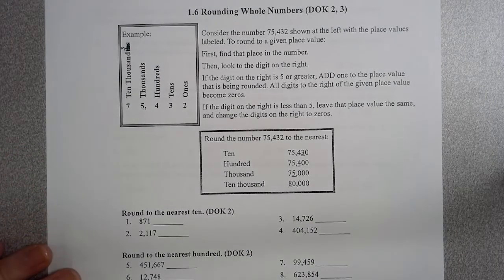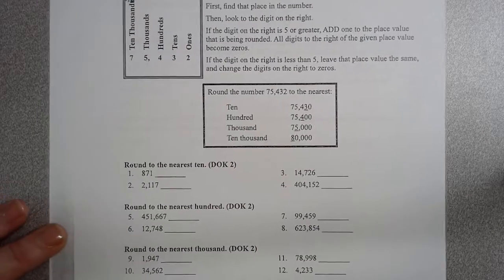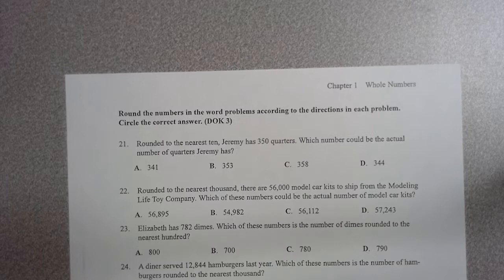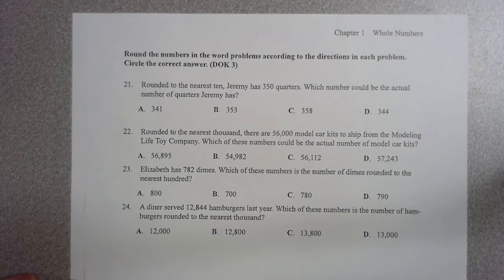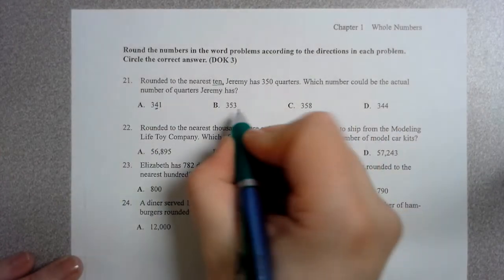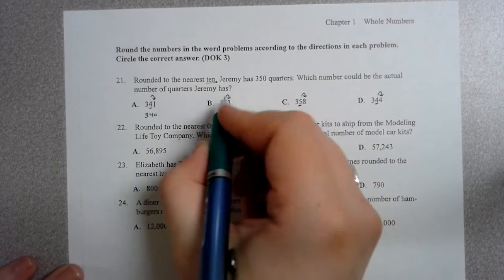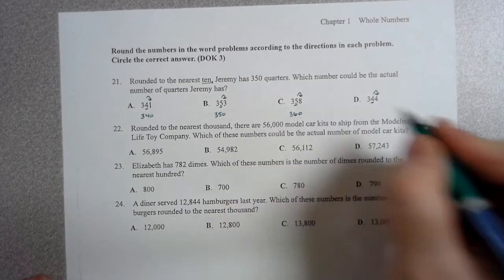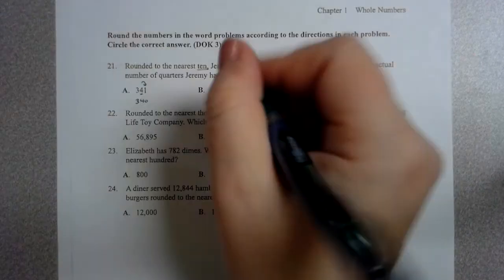Sept. 29 - Math Video Notes (4)